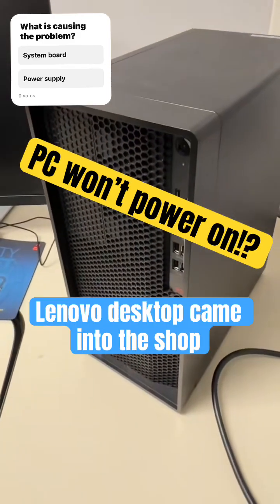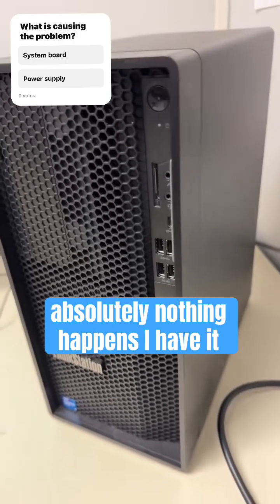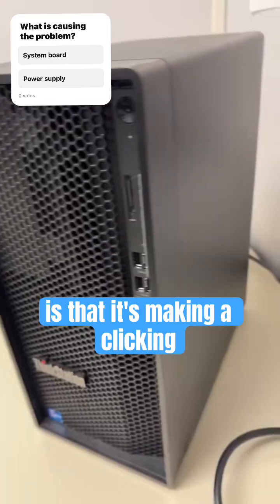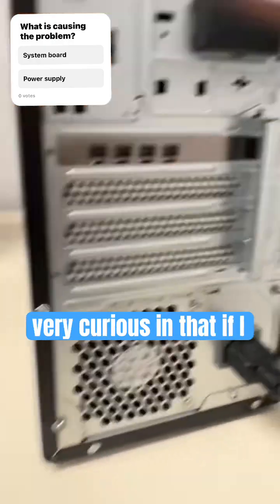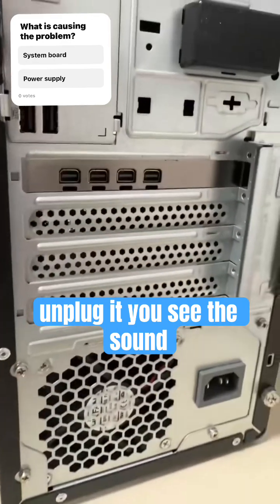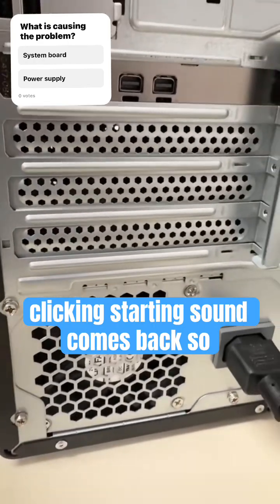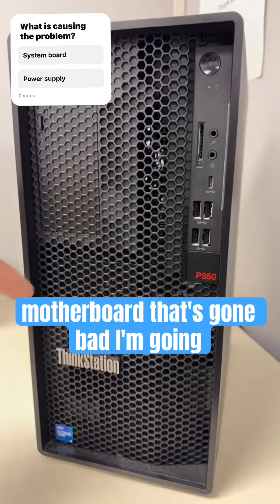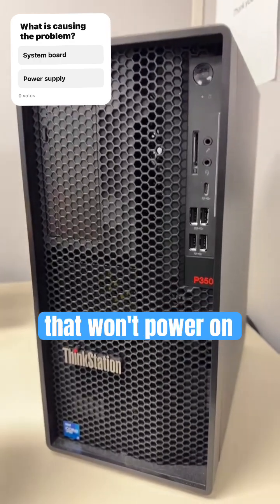Lenovo desktop not powering on!? Can you figure out what the problem is?